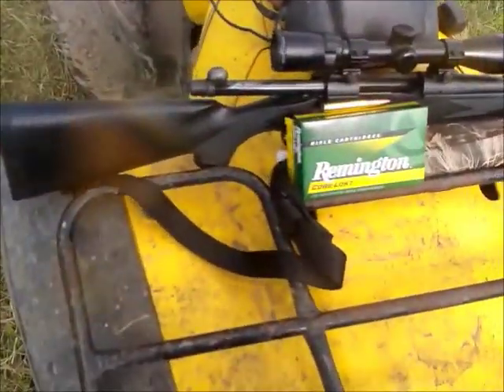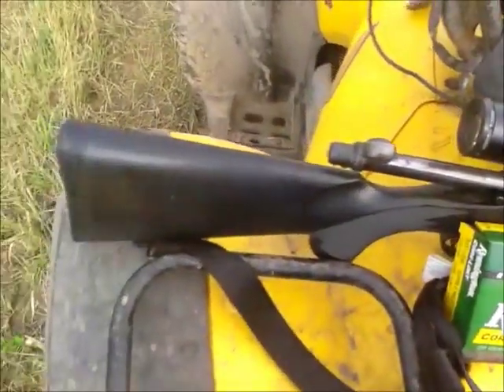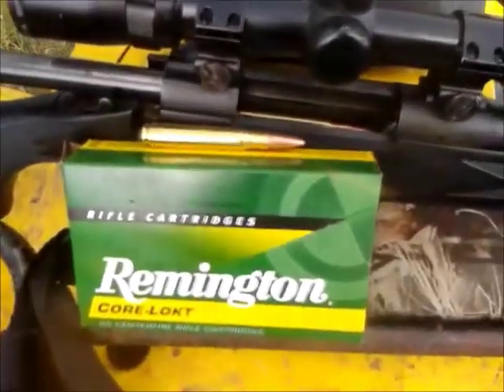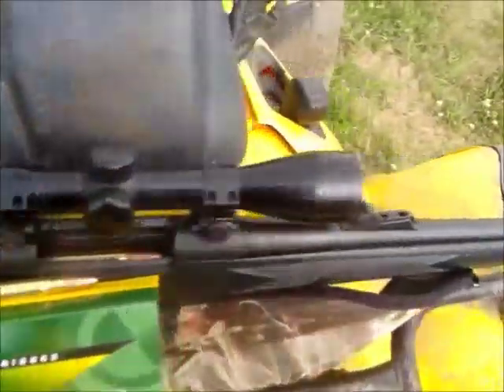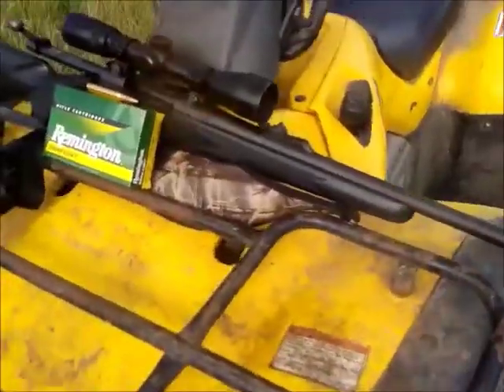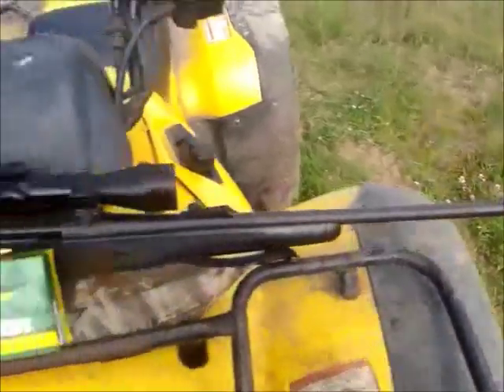Shooting The Remington Model 700 Chambered in 30-06 Springfield.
great rifle 30-06 is an awesome universal round too! Little joke in the beginning

lightning too. Hope you enjoy =)